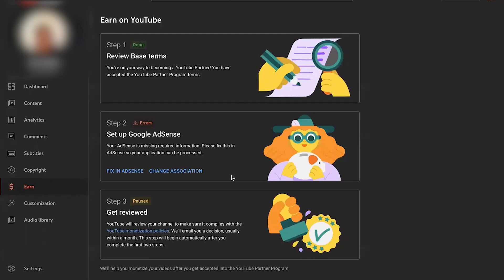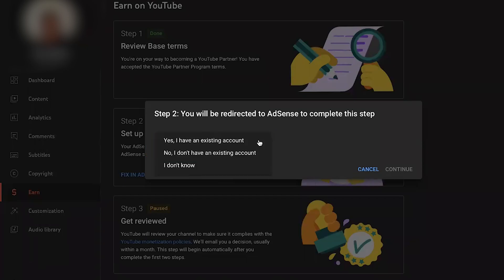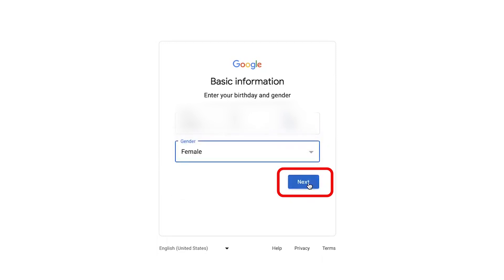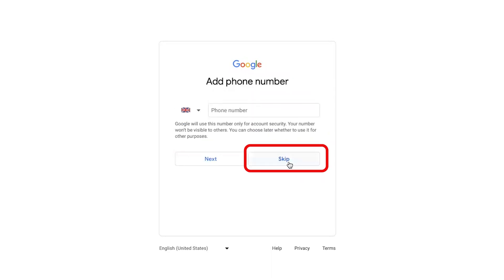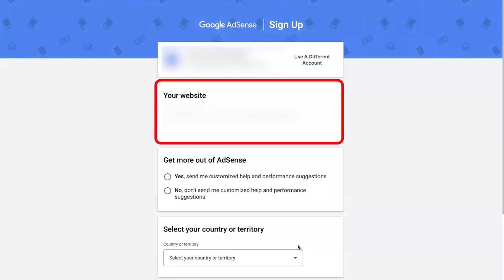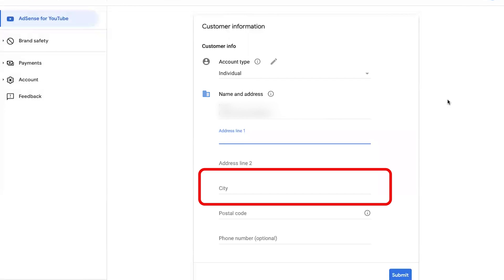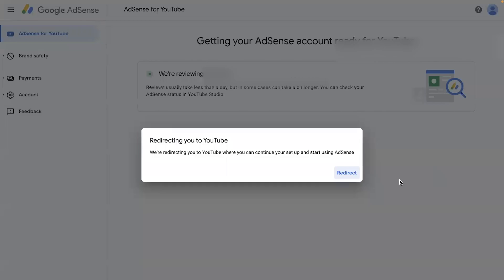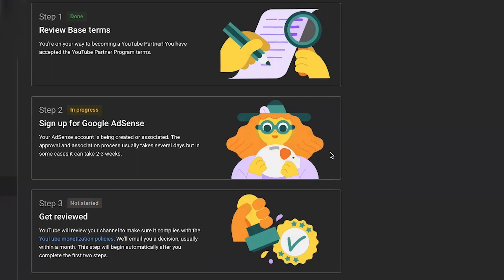How To FIX STEP 2 ERROR In GOOGLE AdSense 2023 | STEP 2 Error Setup GOOGLE ADSENSE 2023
In this video, I will show you How To FIX STEP 2 ERROR In GOOGLE AdSense 2023. STEP 2 Error Setup GOOGLE ADSENSE 2023 easily. First of all, we will see what is step 2 error setup Google Adsense in YouTube Monetization and then proceed to its easy solution step by step.

Topics Covered:

1. How to fix Google Adsense error
2. Youtube monetization step 2 in progress
3. Google AdSense step 2 error
4. Youtube monetization step 2 error
5. Fix in adsense change association
6. Your associated AdSense account was disapproved. This may be due to an existing account
7. Set up Google AdSense error

Video Details:

0:00 Step 2 Error In Google AdSense
0:13 Fix in AdSense & Change Association
0:30 Complete Verification
0:45 Changing Association In Step 2
1:13 Create a New Google Account
3:37 Create Google AdSense Account
4:15 Fill in the Customer Information In Google AdSense
4:59 Verify Your Google AdSense Account
5:35 Redirect Back to YouTube
6:09 Step 2 In Progress
6:20 Have patience and Step 2 will be marked as Done
6:30 Contact me If You Need Any Help
7:00 More Information & Outro